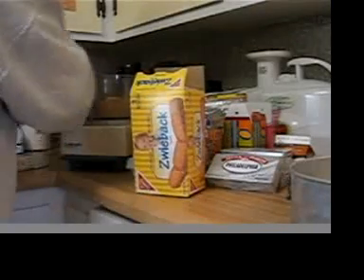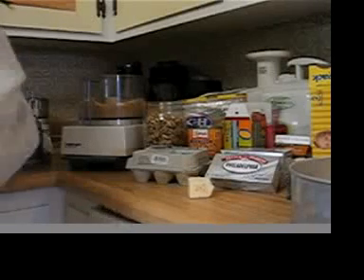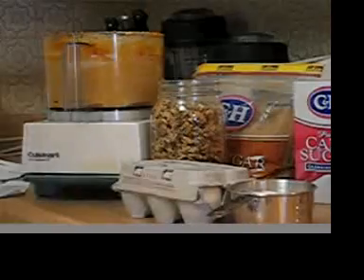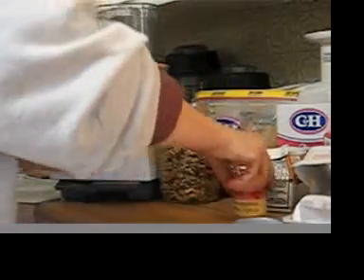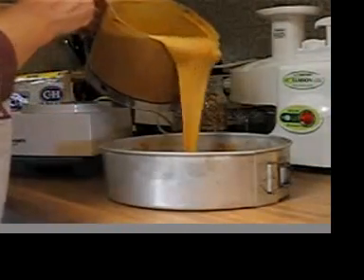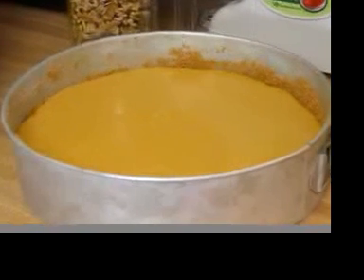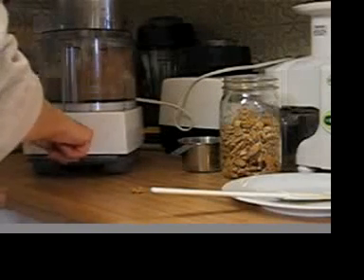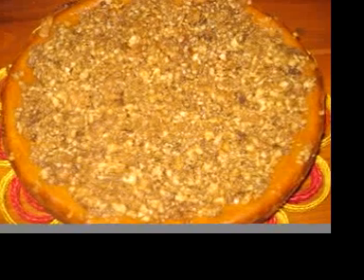Annie's One Bowl Pumpkin Cheesecake Recipe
It's easy to make a delicious pumpkin cheesecake using just one bowl - the bowl of your food processor! This is a great recipe for Thanksgiving, Christmas, Easter - you name it!